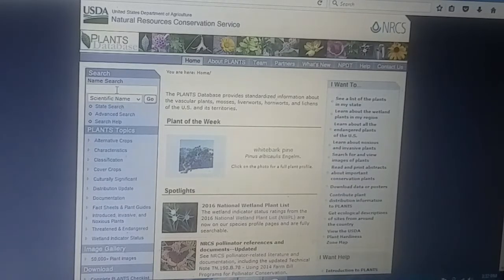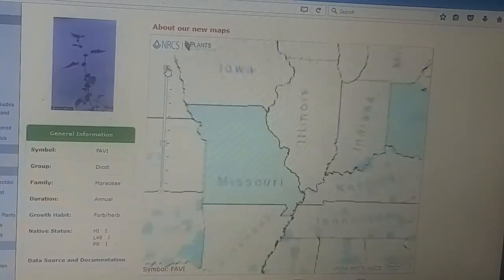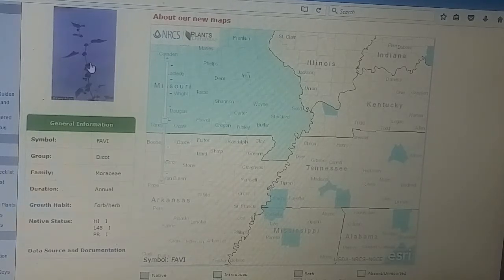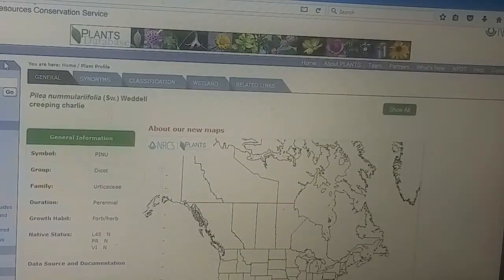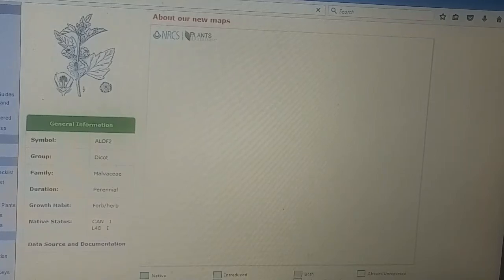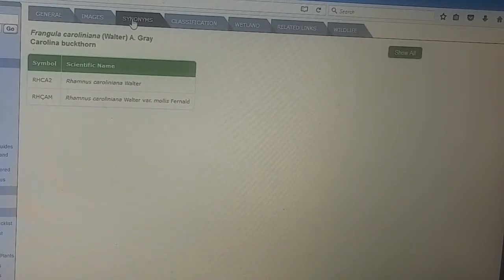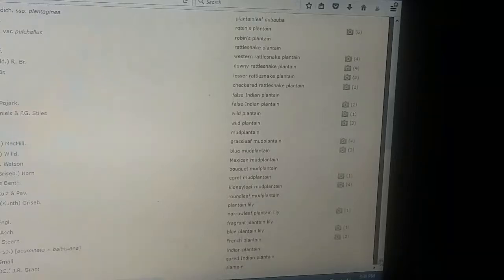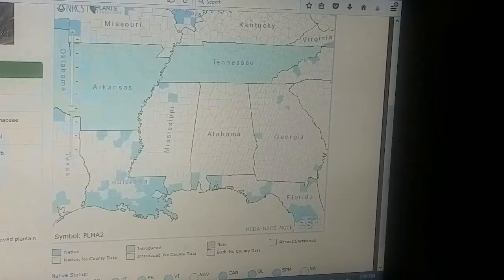How to use the USA plant database map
Today we are going to go into detail on how to use the USDA plant database map.